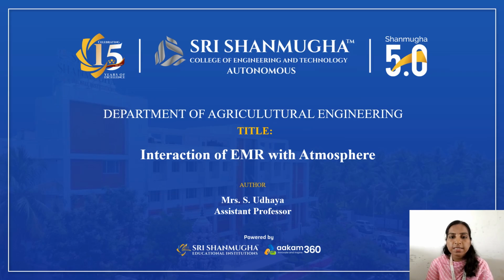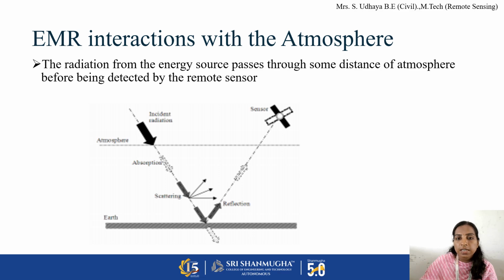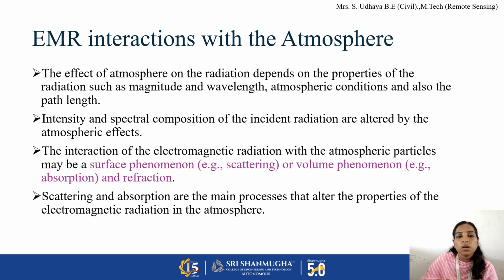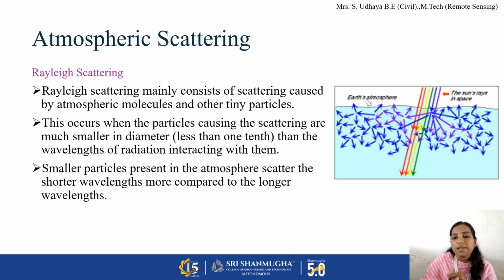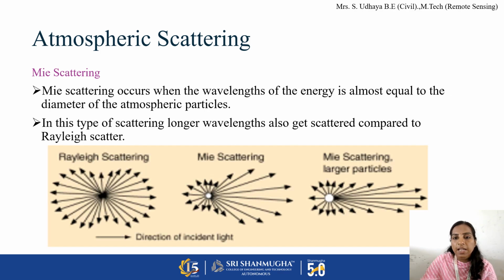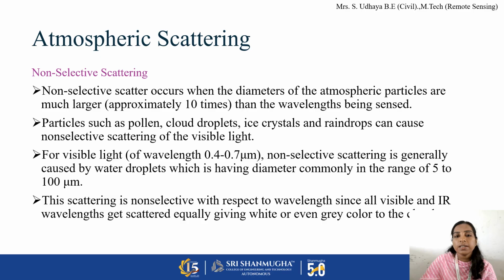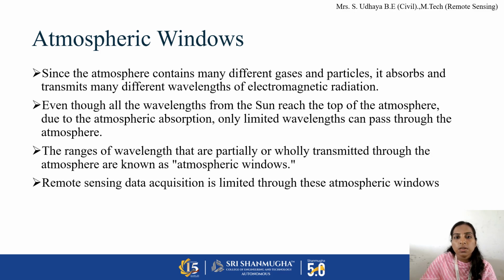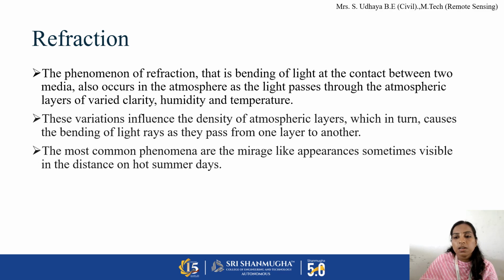EMR interactions with Atmosphere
EMR interactions with the atmosphere involve the absorption, scattering, and transmission of electromagnetic radiation by atmospheric gases and particles before it reaches the Earth's surface or a sensor.